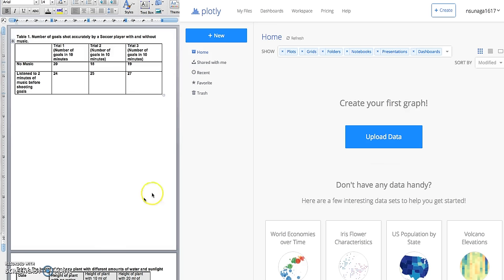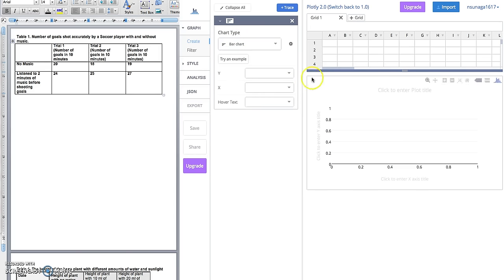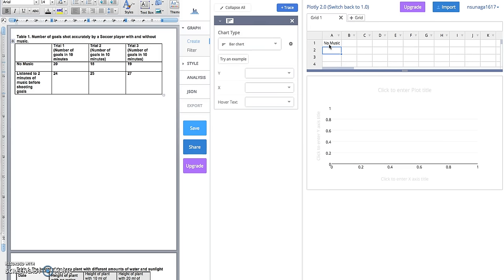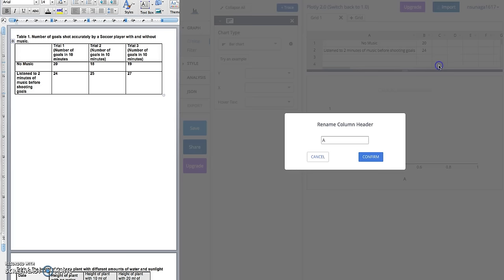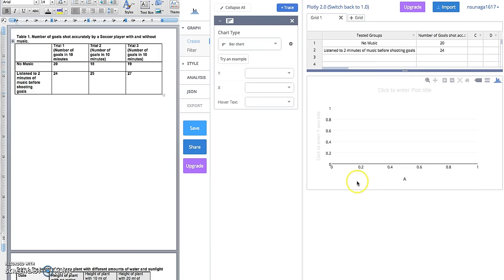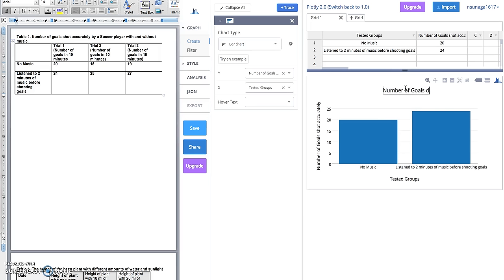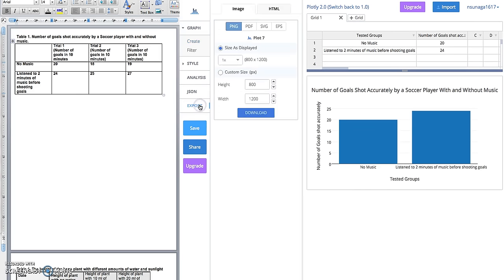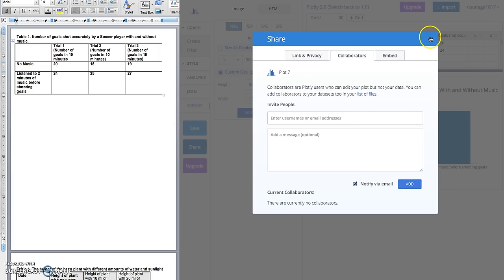How to Make a Bar Graph Using Plotly Part 1